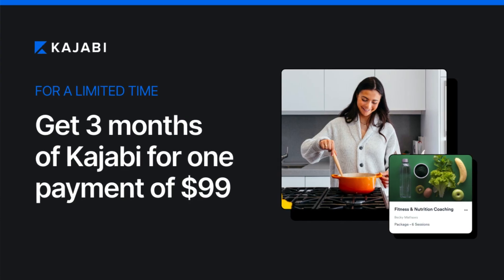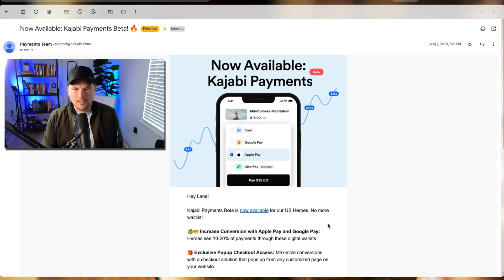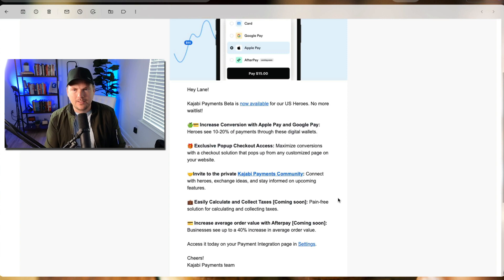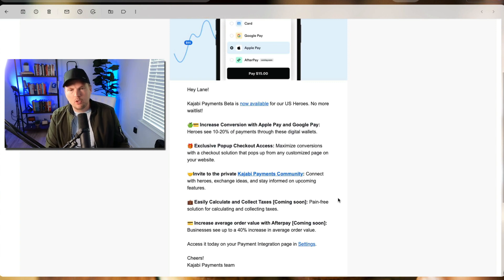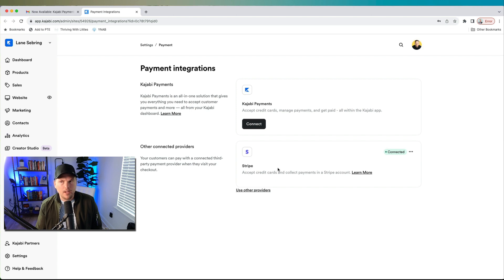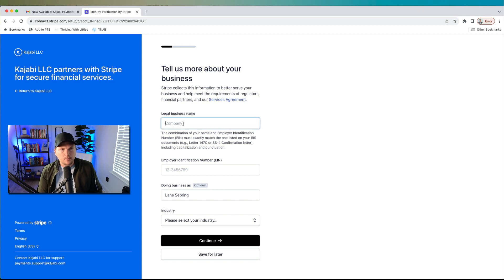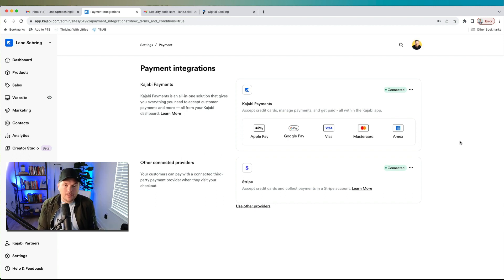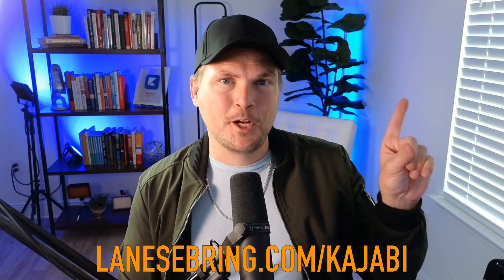The NEW Kajabi Payments is HERE! (Includes ApplePay)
The NEW Kajabi Payments is HERE! (Includes ApplePay). Plus, you'll get a free 45 minute one-on-one zoom call with me, my Kajabi Accelerator Course, and my "$25,000 Course Launch Email Template"

Kajabi now offers a fully integrated payment system! You can connect to Stripe, ApplePay, GooglePay, Visa, Mastercard, Afterpay and more! In this video, we'll do a full walkthrough and set up!